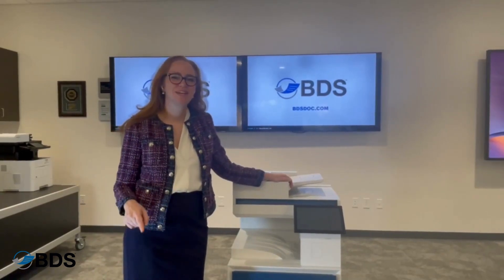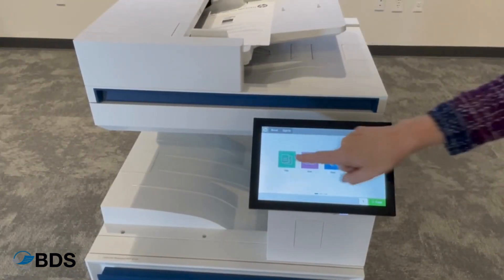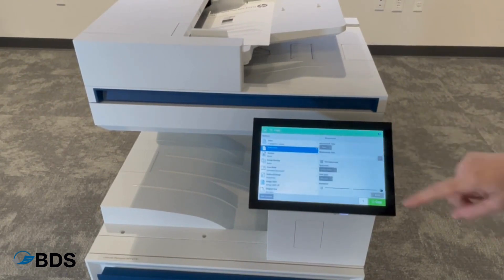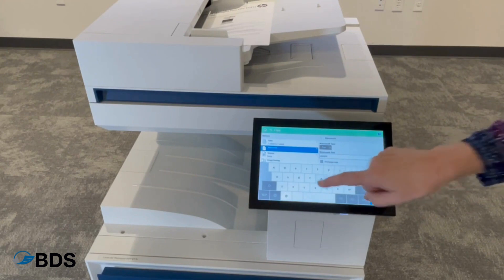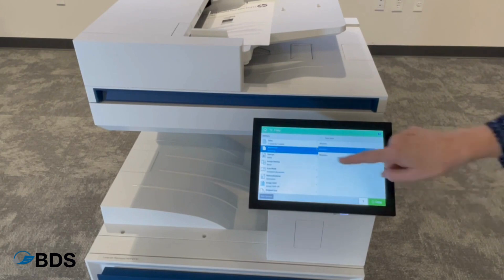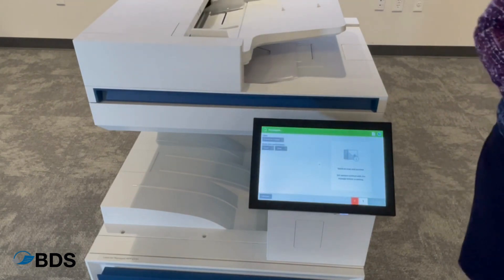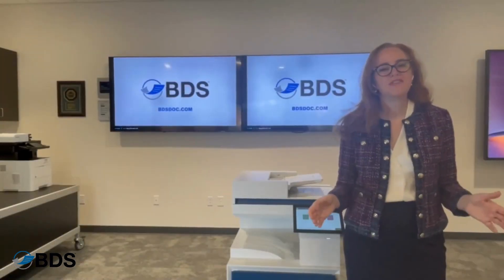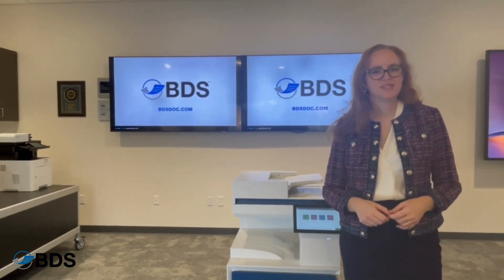How to Create Watermarks on HP LaserJet Printers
Learn how to create watermarks from the interface when printing on HP laserjet printers.